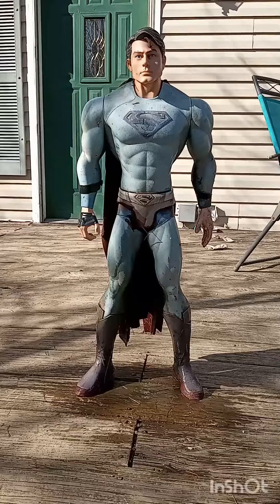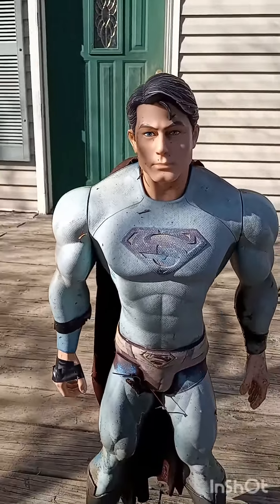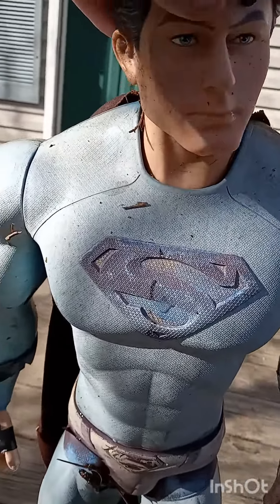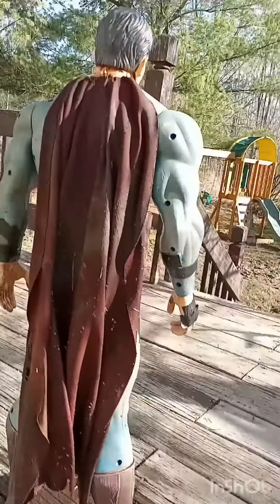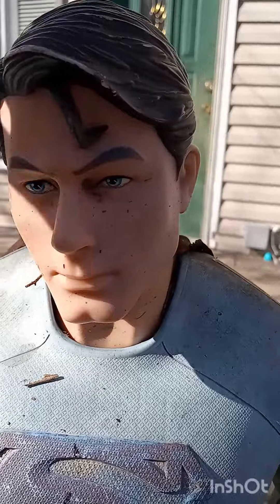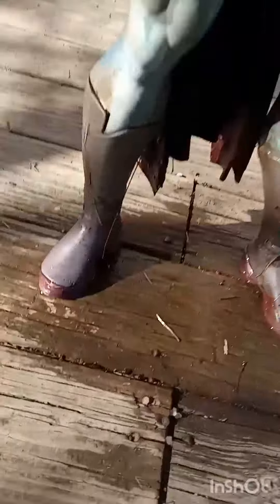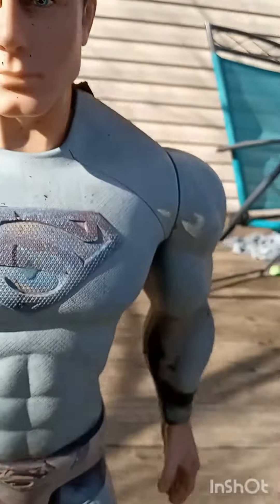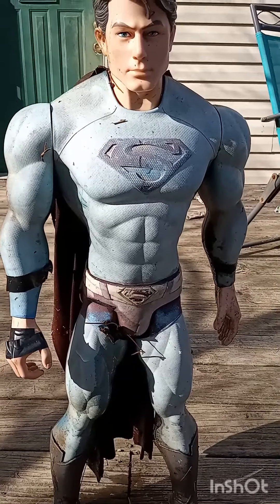Vintage Brandon Routh superman toy review